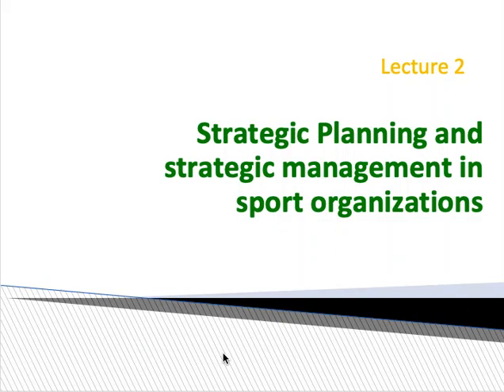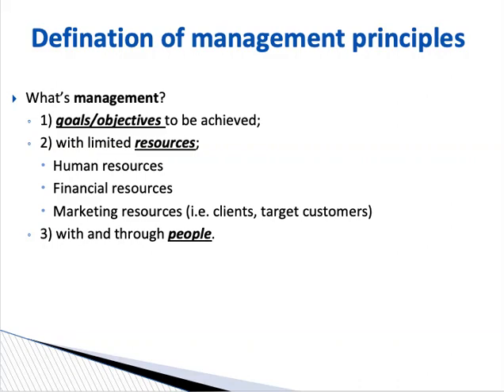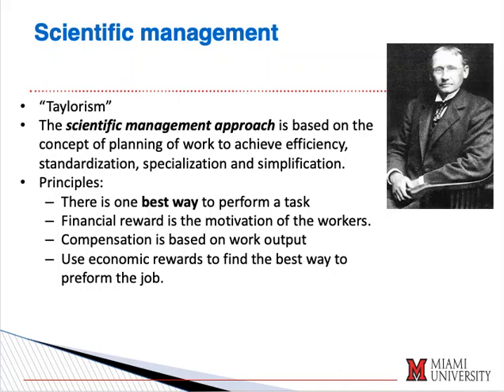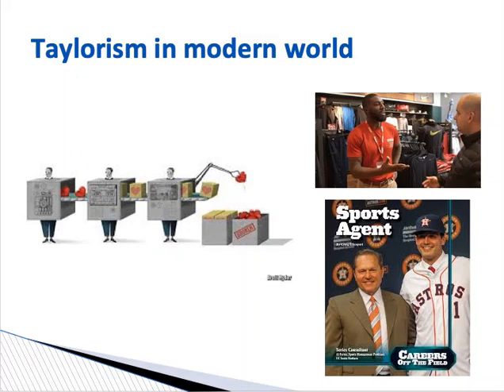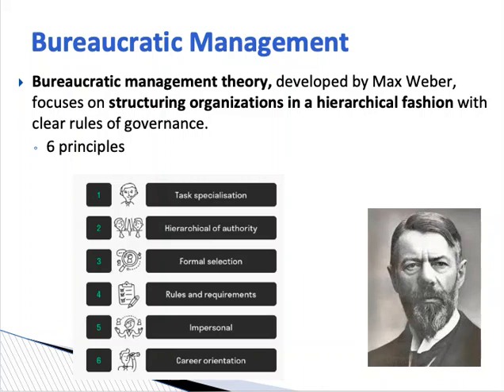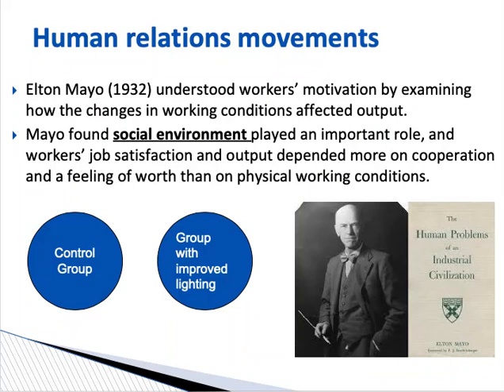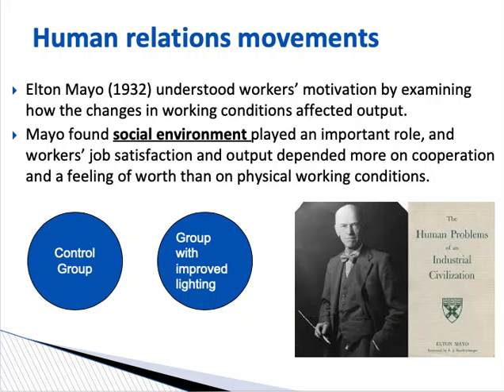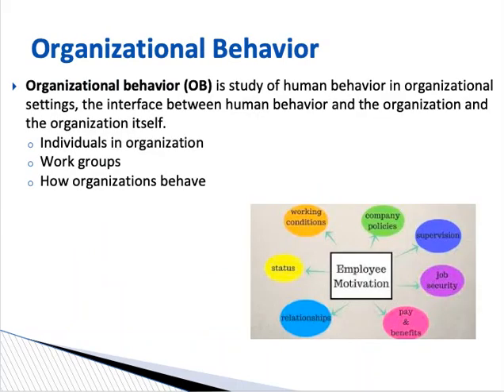Lecture 2 Part 1 Management theory